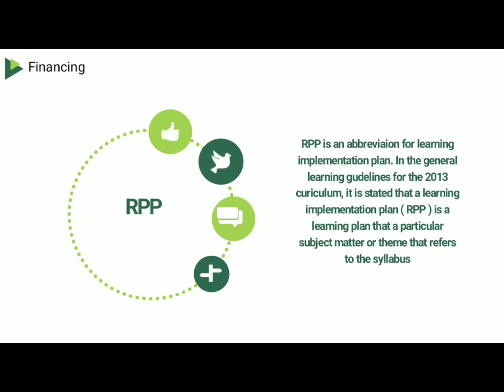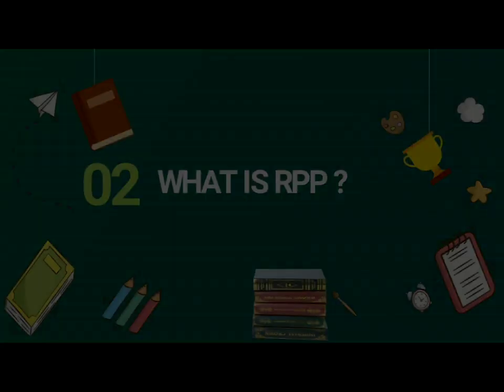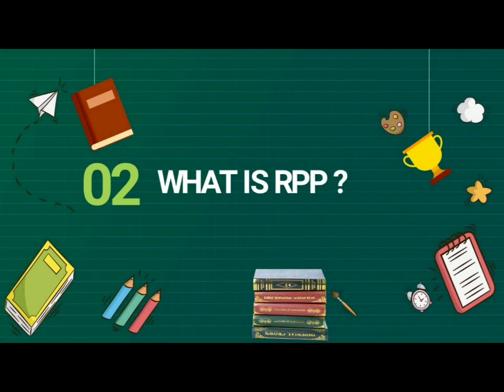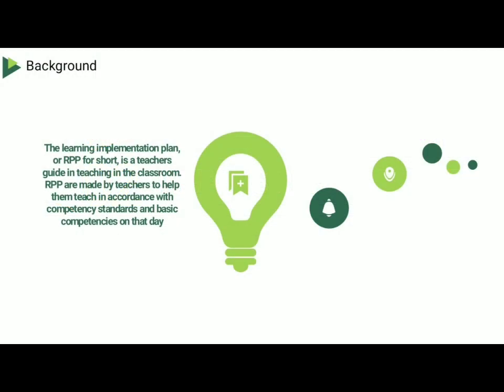29 September 2023